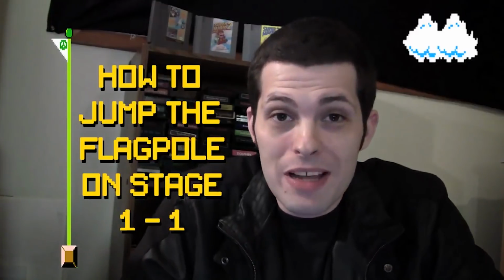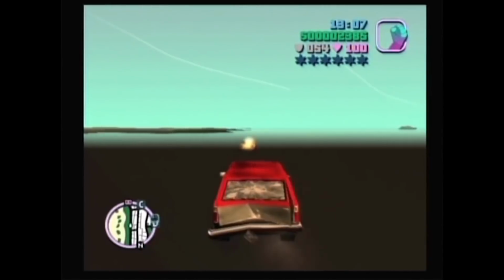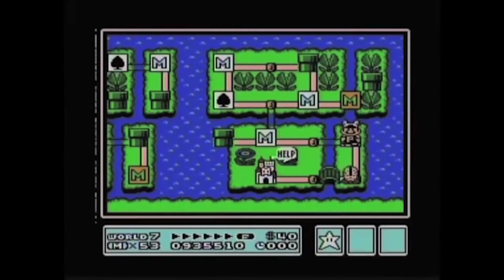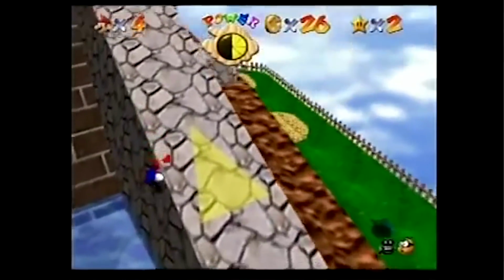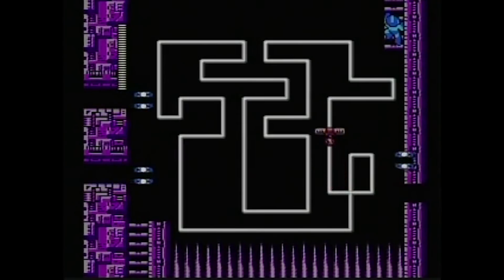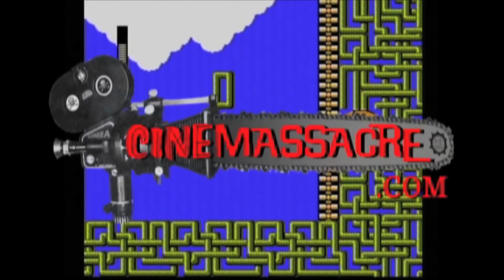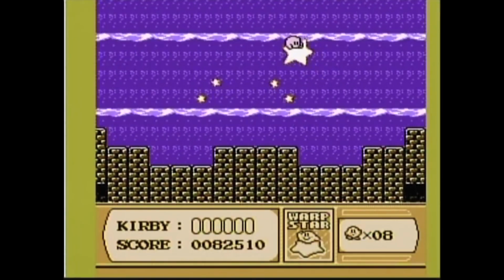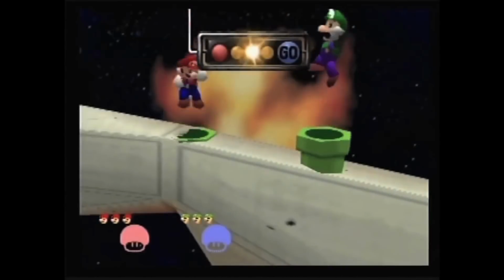Mike's Game Glitches - The Complete Series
Mike Matei shows video game tricks and glicthes from retro video games including Super Mario Bros, The Legend of Zelda, Mega Man, Super Smash Bros, Grand Theft Auto and many more! Follow Mike Matei on Twitch ✜